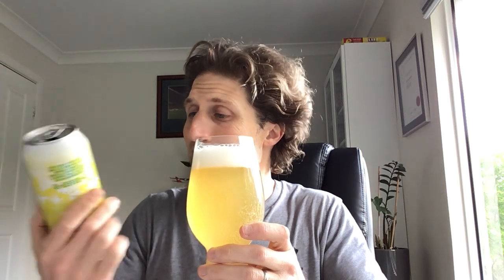Splice Girls Vanilla and Pine Lime Pale Ale - Resin Brewing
Beer review

440 ml can